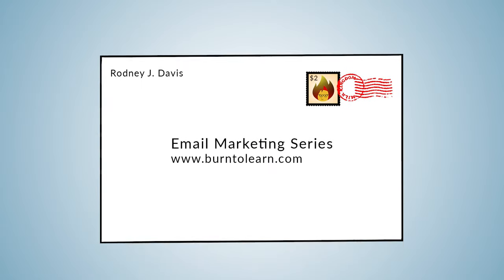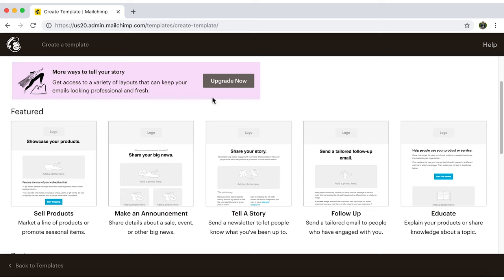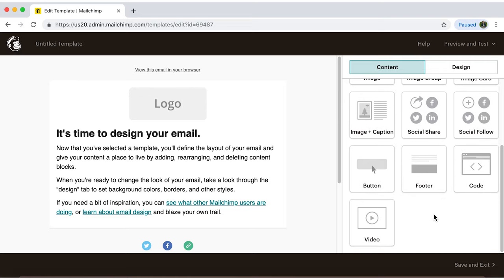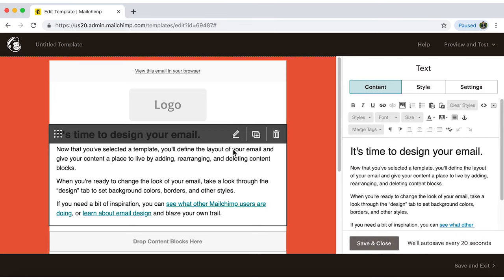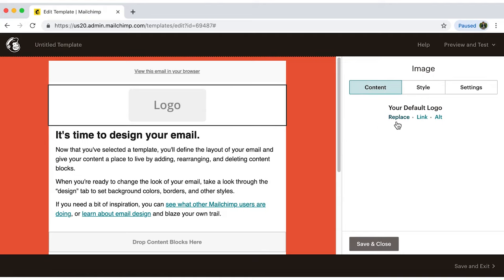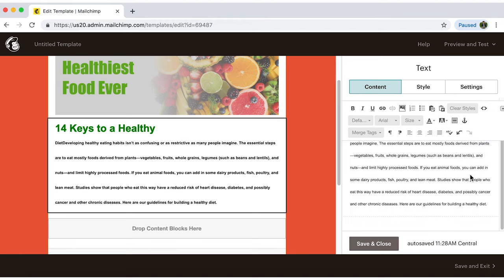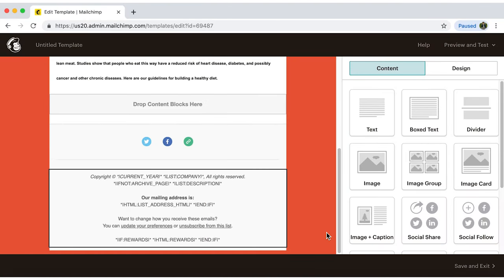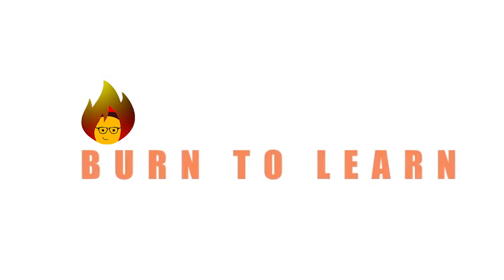How to Design an Email Based on a Layout | Effective Email Marketing